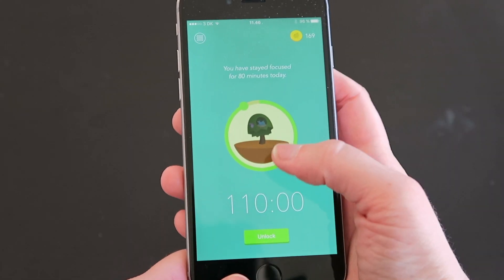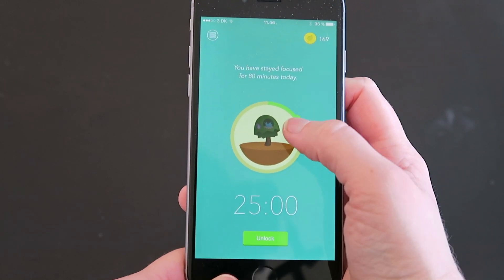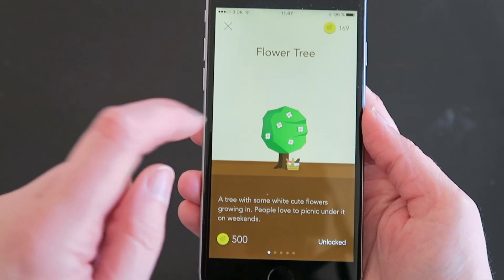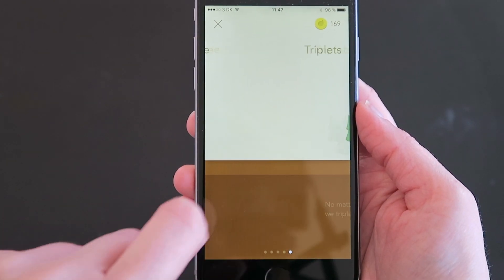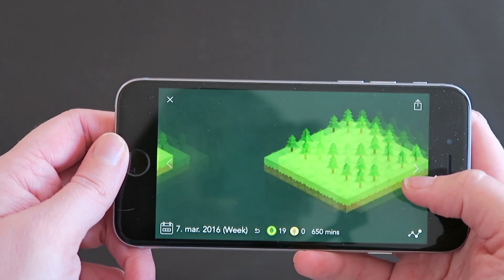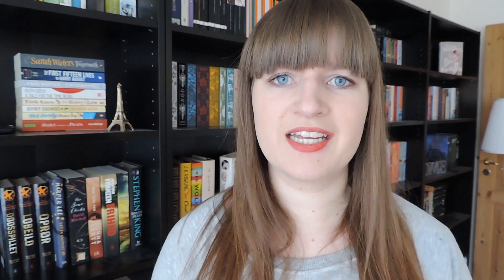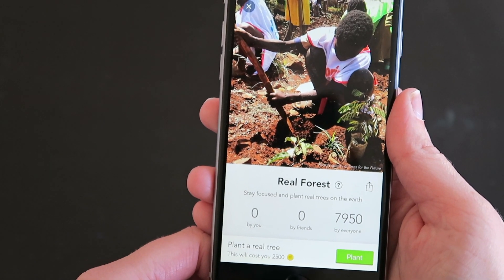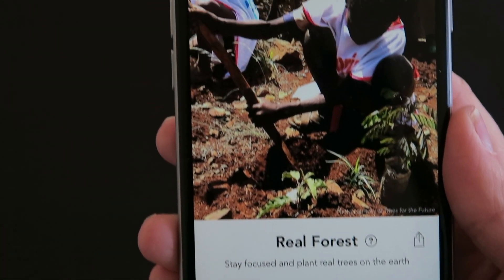Stay Focused While Reading | App Recommendation